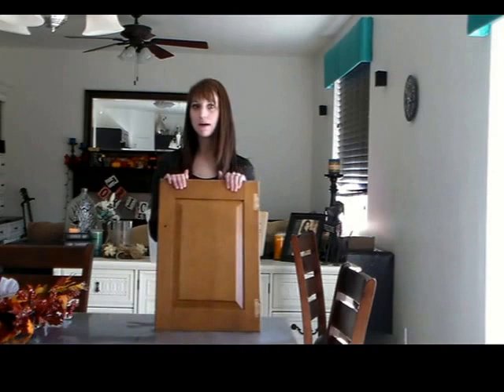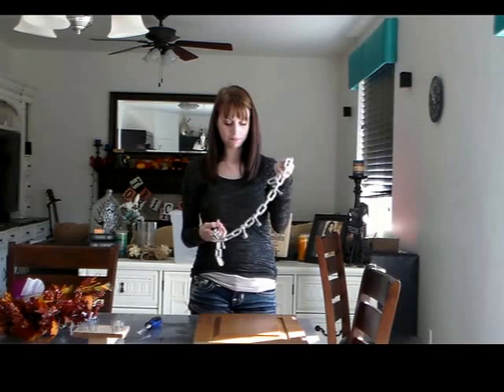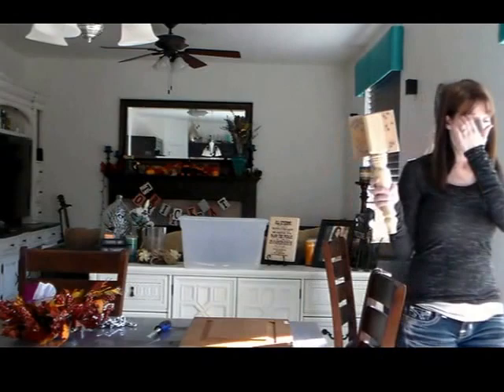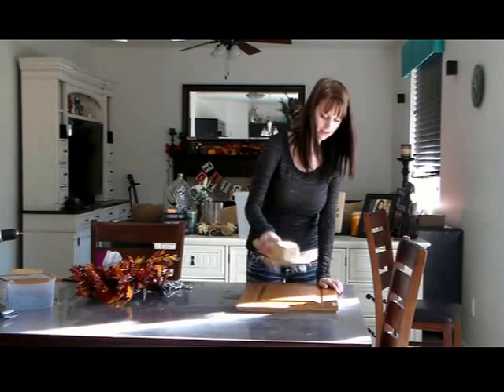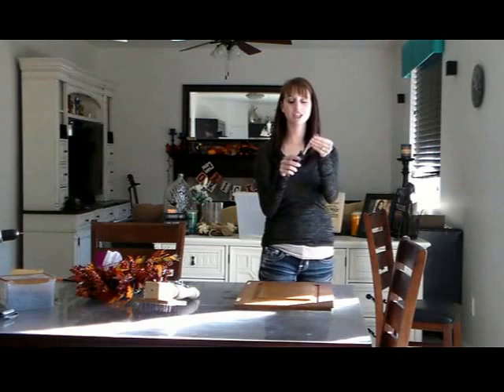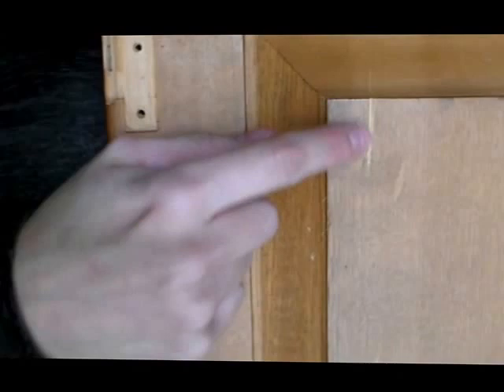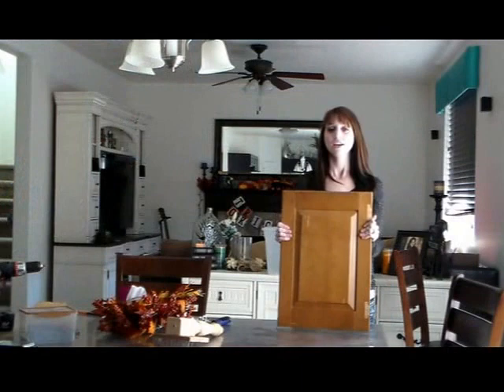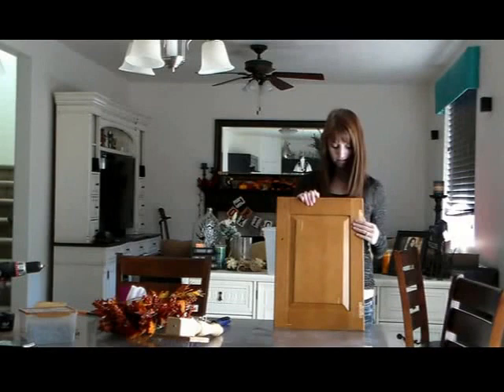Tutorial: Make Your Own Furniture Distressing Tools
Tutorial on how to create your own tools to use to distress furniture before painting.